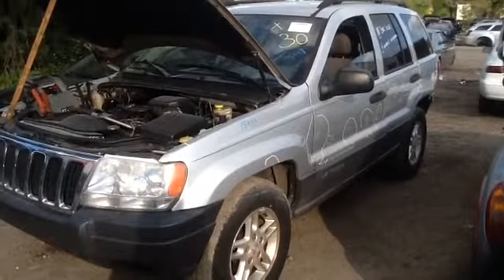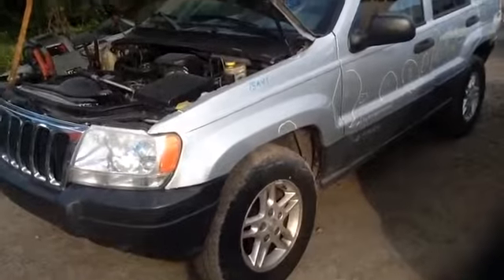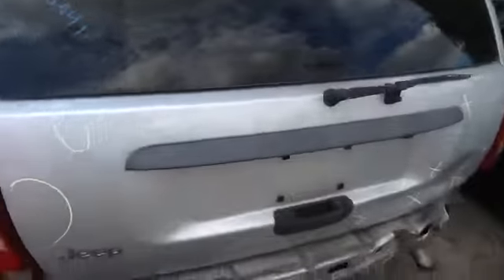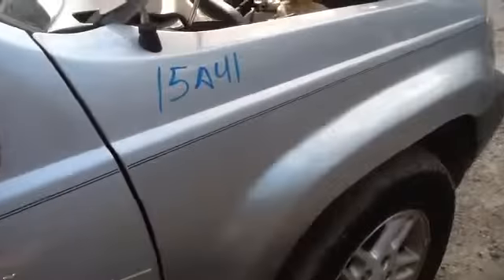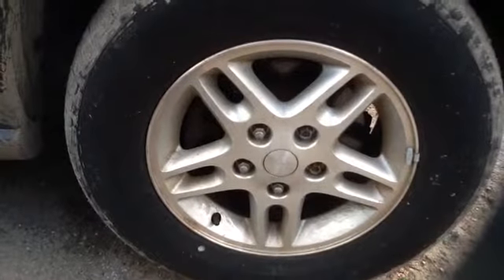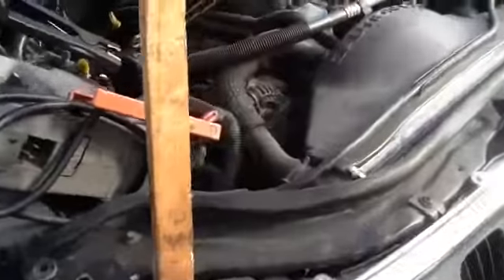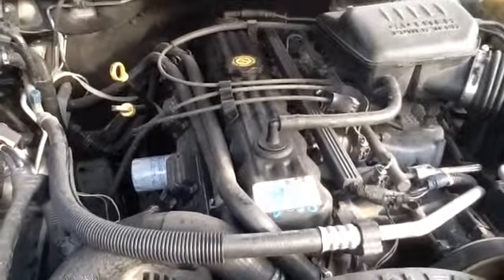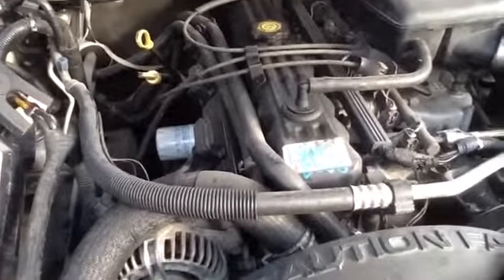15A41 03 GRAND CHEROKEE